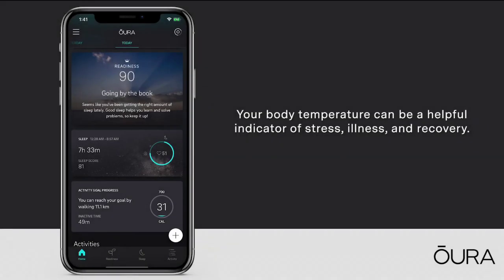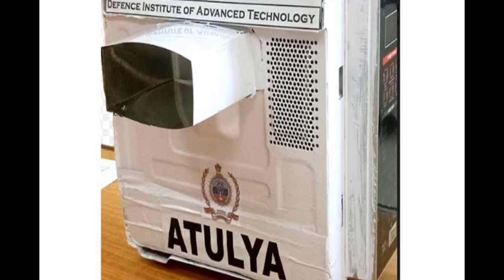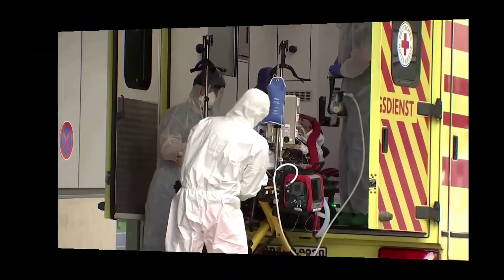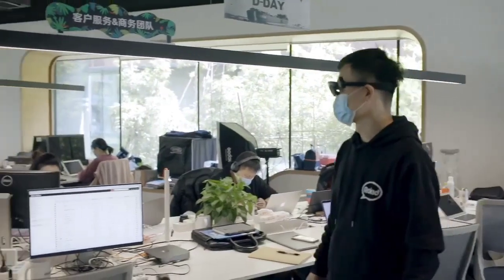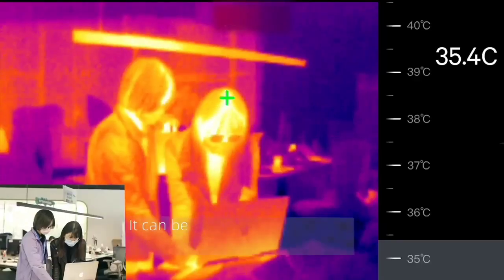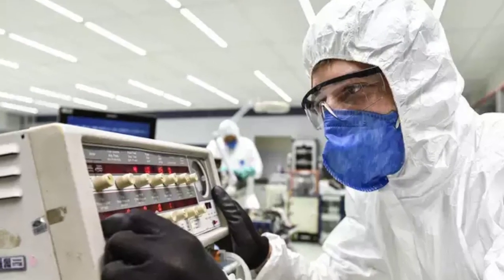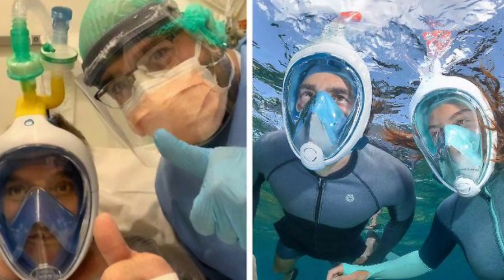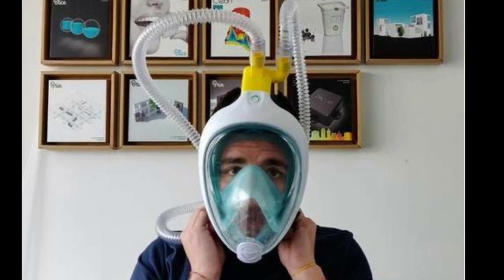Mother Of All Inventions | These Are The New Hotspots Of Innovation In The Time Of Coronavirus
OURA: Smart Oura Rings help detect early COVID-19 symptoms
Temperature data from the Oura Ring, which is not available on most wearables, is of particular interest to the researchers at UCSF… to help identify patterns of onset, progression, and recovery for COVID-19.

Atulya : Indian organization DRDO comes with new technology to disintegrate coronavirus
A microwave sterilizer named as ‘ATULYA’ can be operated in portable or fixed installations and helps in disintegrating the virus by differential heating in the range of 56 to 60 Celsius temperatures.
Defense Institute of Advanced Technology, Pune, a deemed university supported by Defence Research and Development Organisation has come up with a cost-effective solution to disintegrate coronavirus.
According to the DRDO, this system has been tested for human and operator safety and depending on the size and shape has the capability to sterilize the object within 30 seconds to one minute. The system weighs around 3 kgs and it can be used for non-metallic objects only.

Bosch: Bosch develops rapid tests for COVID-19 for Combating the Coronavirus pandemic
Bosch’s new, fully automated rapid test for COVID-19 can help medical facilities such as doctors’ offices, hospitals, laboratories, and health centers make fast diagnoses. The rapid molecular diagnostic test runs on the Vivalytic analysis device from Bosch Healthcare Solutions.

Snood with germ trap: Another innovation from the UK was from Manchester biochemists - a mask with "germ trap" technology. The result of a 10-year project with the biotech firm Virustatic, it was hurried into production because of the pandemic.
The product acts as a barrier that attracts, traps, and kills viruses in droplets invisible to the human eye. The masks are safe to wear and, according to the developers, the virus becomes inactive after touching the fabric.

Rokid T1 thermal glasses: Chinese startup Rokid has developed its Glass T1 thermal glasses to detect Covid-19 symptoms, especially high temperatures associated with the disease.
The Glass T1 thermal glasses integrates thermal infared technology as well as AI and AR features and operates as  non-contact thermal temperature monitoring equipment and is designed for use in public spaces such as hospitals, airports, parks, stations and scenic spots.

The Glass T1 includes a Rokid Glass display glasses, an infared module and connector which is fitted to the glasses via the connector cable, using a built-in ‘thermal vision’ app to detect temperature.

US cheers Indian engineers for building low-cost ventilator : When a robot scientist and a neurosurgeon got together in 2016 to make one of the world's smallest ventilators for India's poor, they could not have imagined the pandemic that would see demand boom.
In WASHINGTON Cheering the Indian engineers for building a low-cost ventilator, the US hopes that this invention succeeds and can eventually be mass produced as the critical medical equipment can save many lives from the deadly coronavirus . It has roped in 11 private sector companies, including car manufacturers and plane makers to build ventilators.

"We are cheering on these Indian engineers as they race to build a low-cost ventilator -- a potential game-changer for COVID19,”

Indian Railways:  It has designed a cheap ventilator that can be useful in saving thousands of lives amidst the spread of Coronavirus infection in the country. This low cost ventilator ‘Jeevan’ has been manufactured by Kapurthala Railway coach factory and is awaiting approval from ICMR. However, if the corona positive infection continues to spread in country, then lakhs of ventilators may be required for corona patients in coming future.

Chittaranjan Locomotive Works (CLW) is manufacturing Hospital Beds: Indian Railways is in a constant effort to fight Corona. For this, all the manufacturing units of railways are producing essential medical equipments in order to strengthen the fight against the coronavirus.. Chittaranjan Locomotive Works, the World’s largest locomotive manufacturer has produced in-house Hospital beds & side drawers in case of any future requirement for isolation/quarantine wards in view of coronavirus patient treatment

Emergency Mask: Emergency respiratory mask Italian engineers have started converting scuba masks into emergency6 ventilators thanks to an idea by former head physician of Gardone Valtrompia Hospital, Dr Renato Favero. Working with 3D printer business Isinnova, he helped develop a valves capable of converting a Decathlon Easybreath snorkeling mask into a functional C-PAP mask for oxygen therapy – which is used to treat patients severely ill with Covid 19. The adapter has been patented but will remain free to use.

Eating Tables In Bangkok: People eat at tables with plastic dividers as a preventive measure against the spread of the coronavirus in Bangkok.